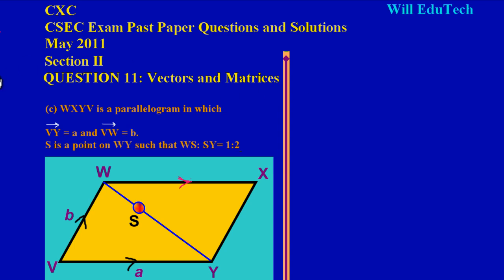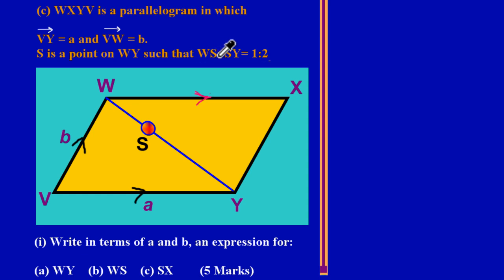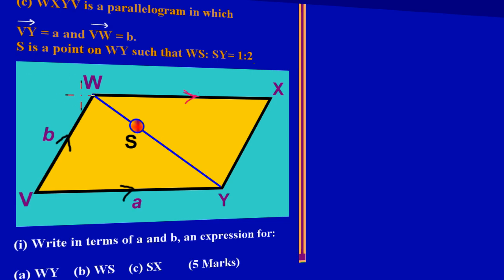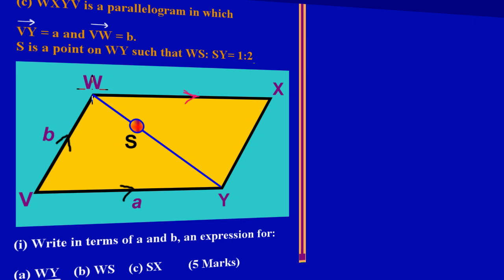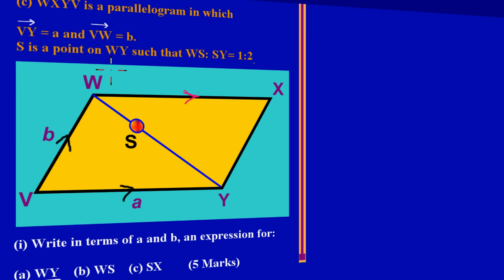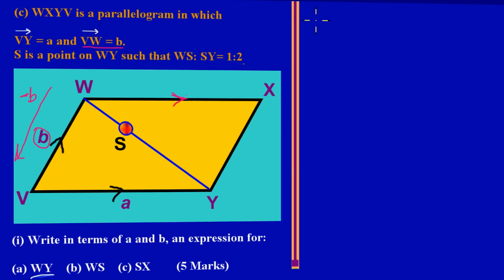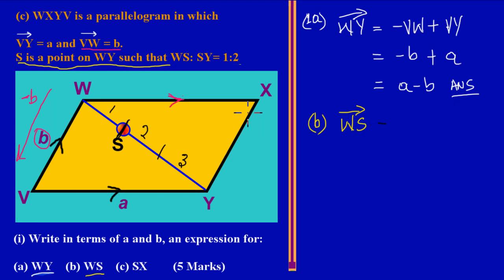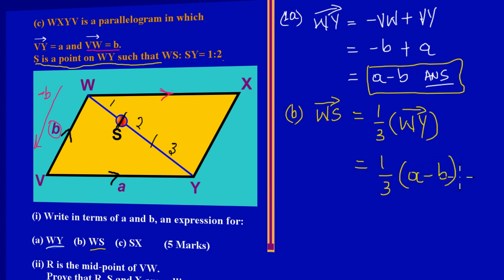CSEC CXC Maths Past Paper Question 11c (i)a & b May 2011 Exam Solutions (Answers)_by Will EduTech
Part 1: After watching this video you will learn how to write expressions that represent vector Quantities., Taken from CSEC CXC Maths Past Paper Question 11c(i) (a) and (b) May 2011 Exams